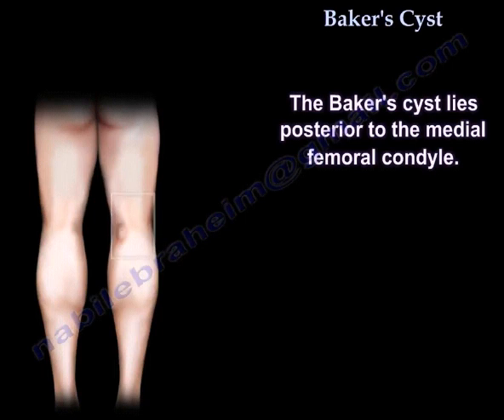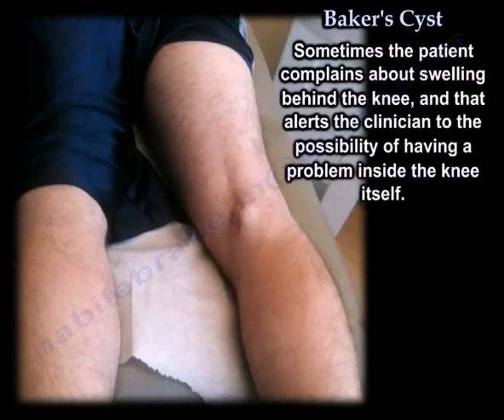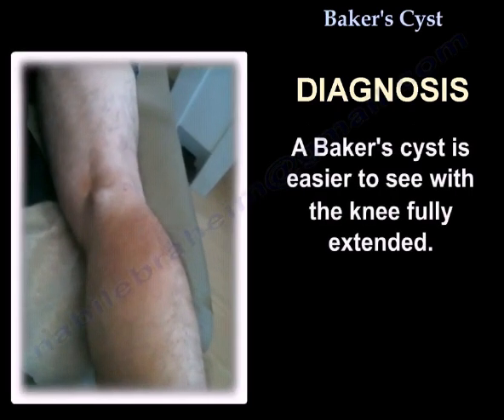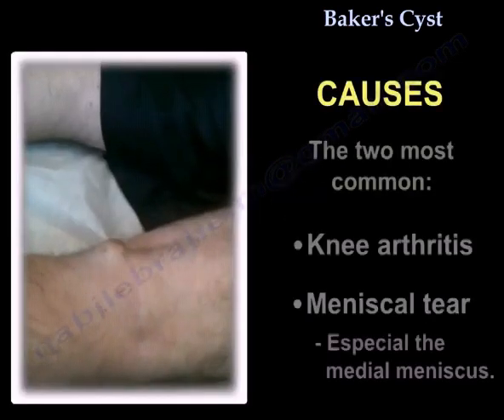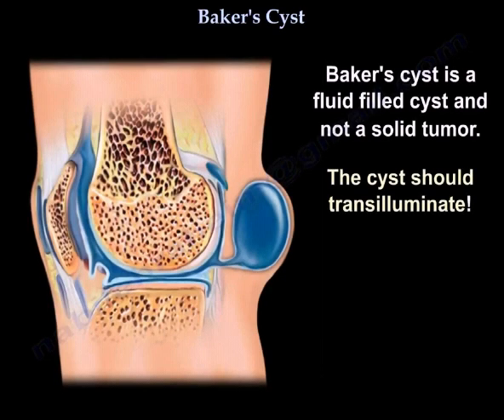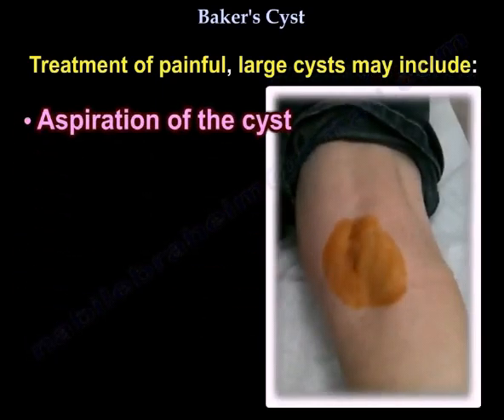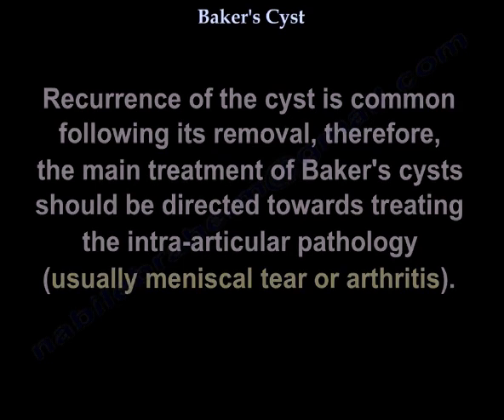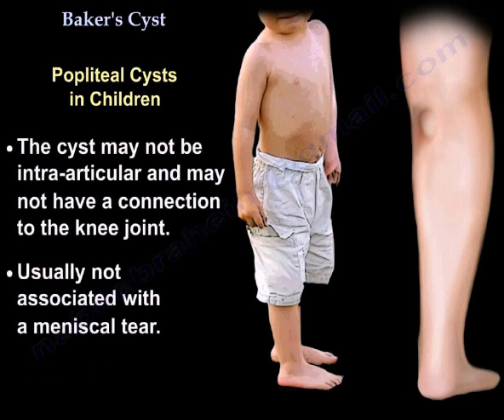Baker's cyst and its management